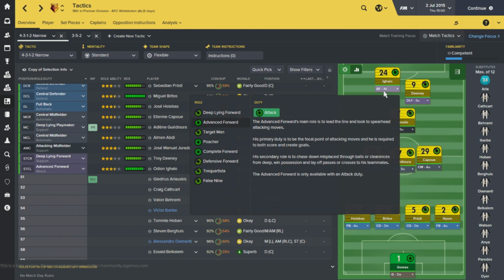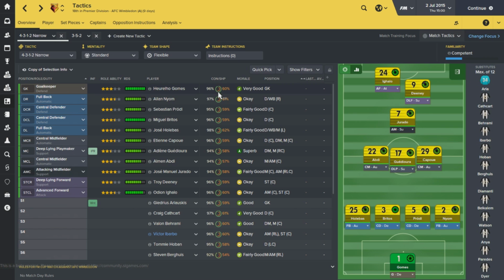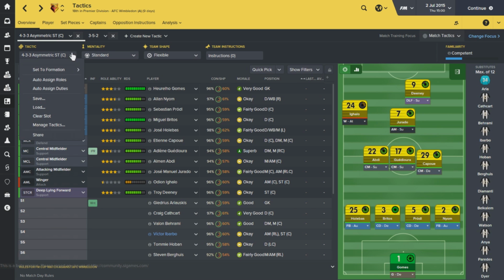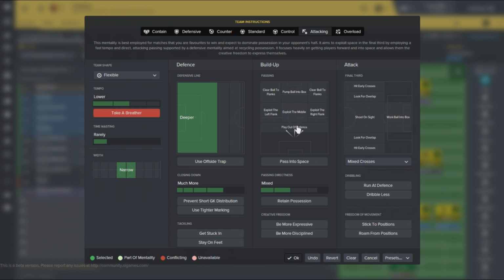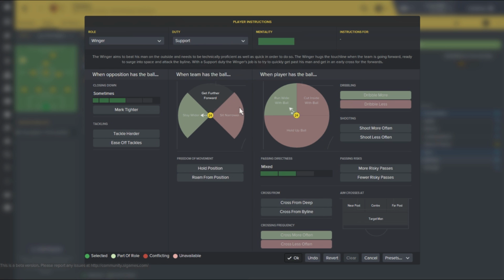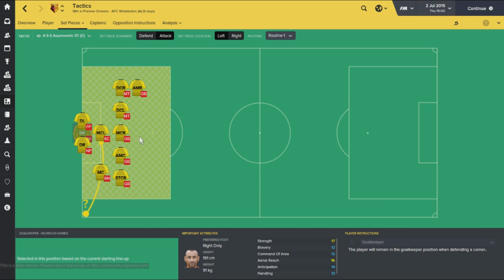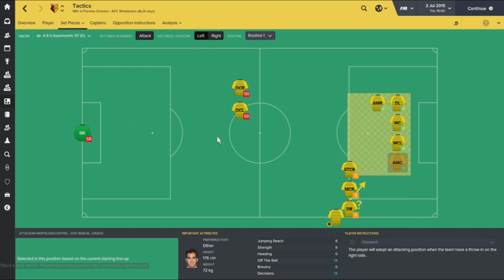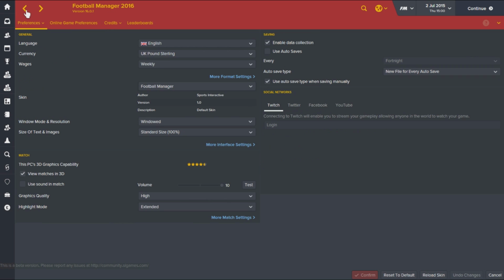Football Manager 2016: NEW Tactics Screen Overview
I decided to do a video covering Football Manager 2016's tactics system, I cover all the new changes for the year including the new set pieces, team instruction and player instruction panels.

Hey guys, I'm back FINALLY!  This video is one of the first FM16 video of hopefully many.

Football Manager 2016: Tactics Screen Overview